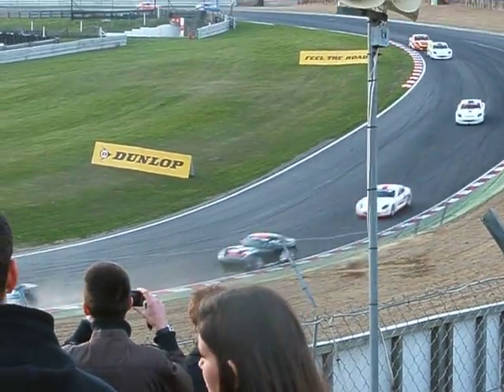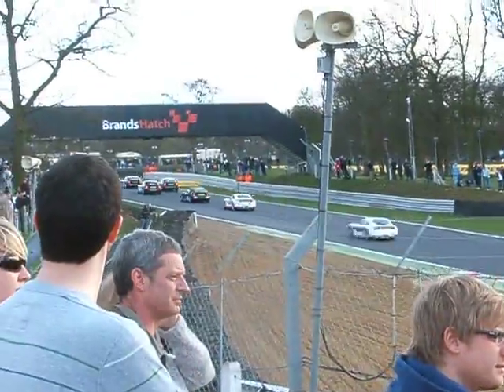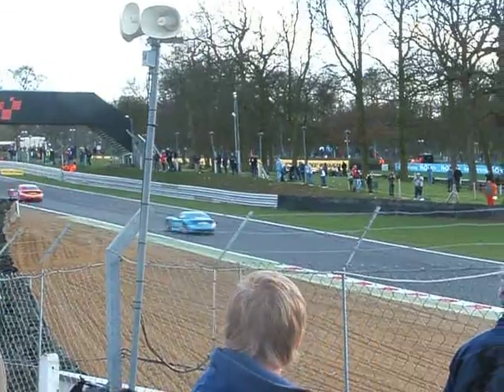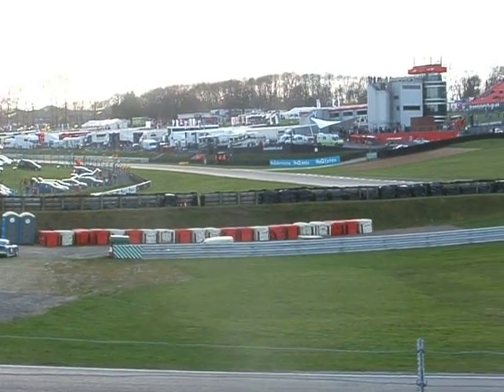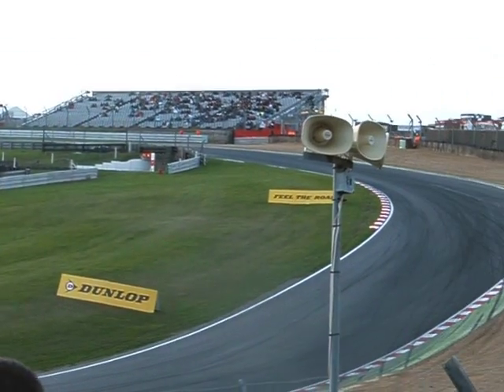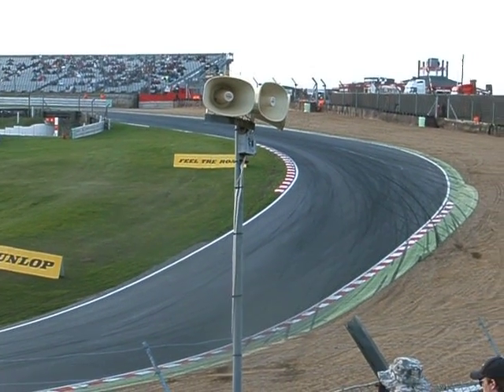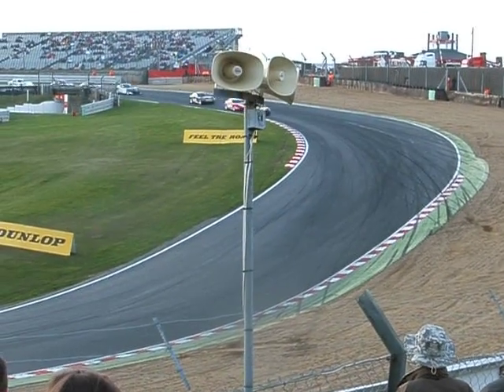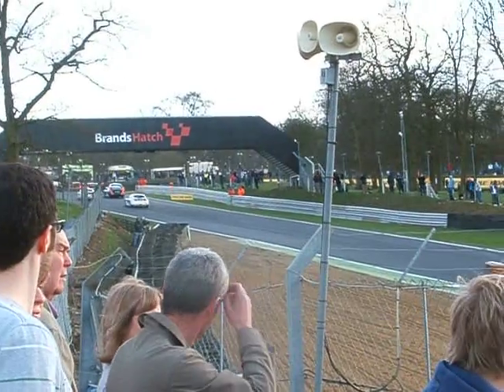Brands Hatch 3rd April 2011 Niall Murray 4th on 2nd lap before being pushed off.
Ginetta Junior 2nd race Niall Murry lying in 4th at present.